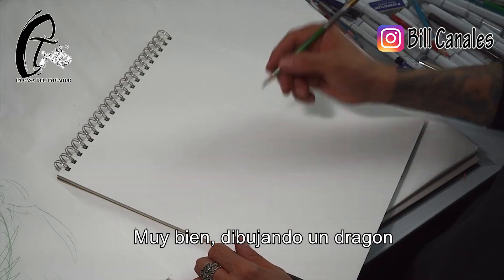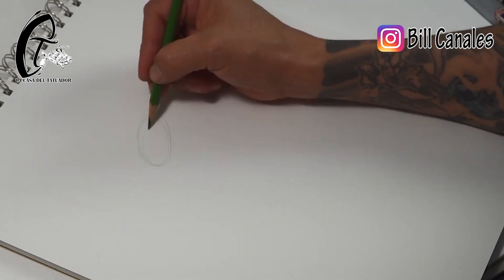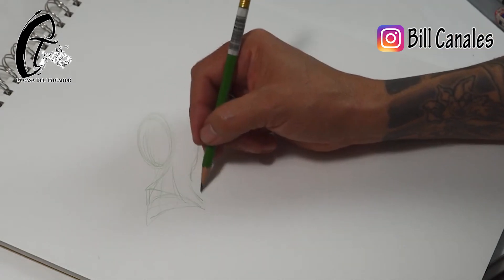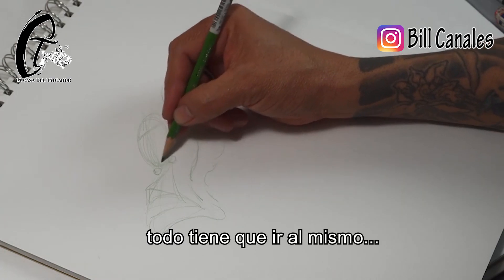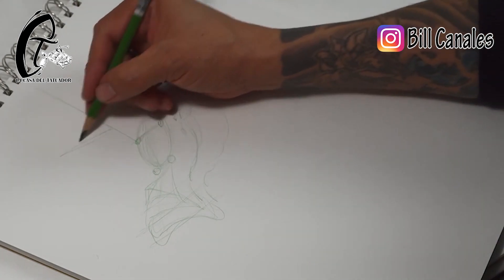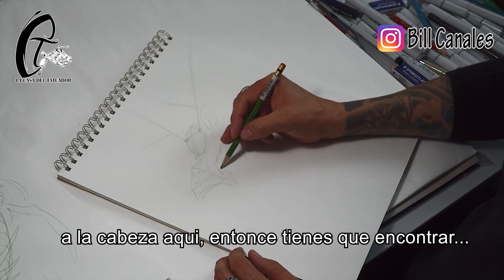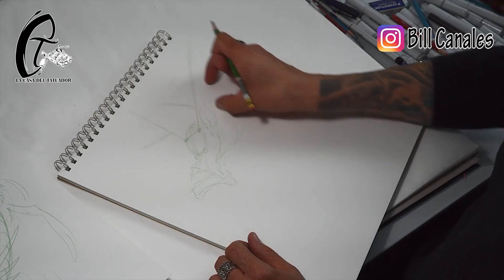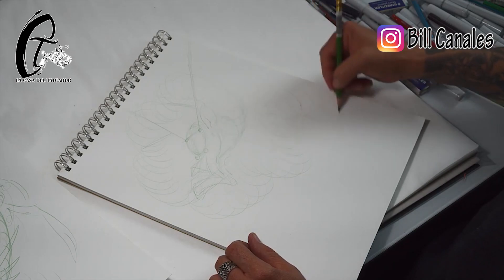Primera parte de como dibujar un dragon por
en esta serie de videos Bill Canales nos muestra como ir dibujando un dragon paso a paso.

y aqui los resultados de su técnica de dibujo